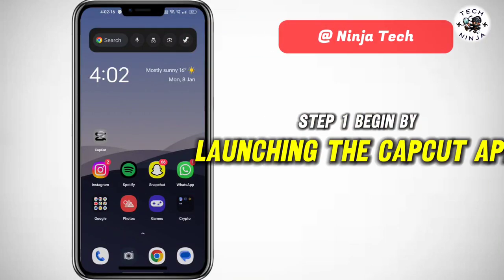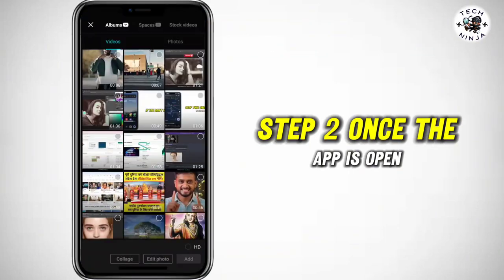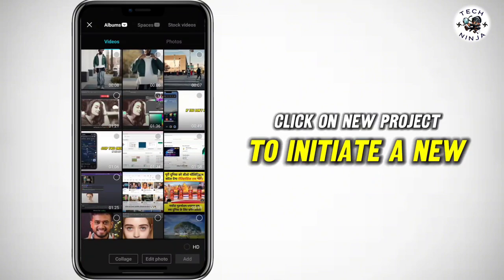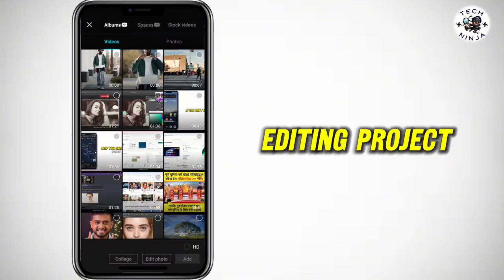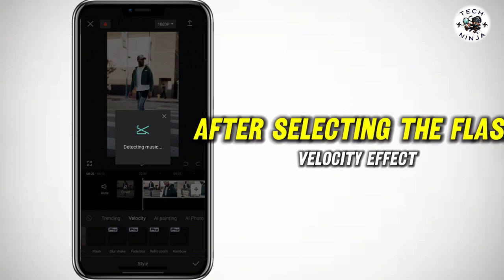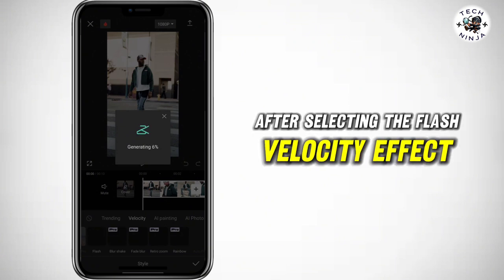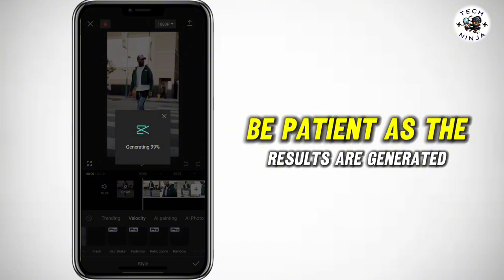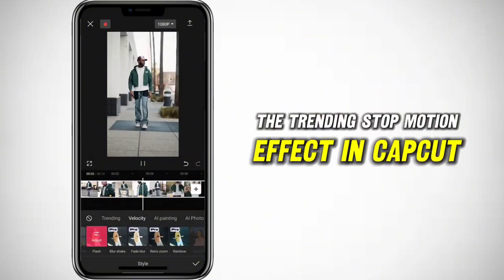Create Trending STOPMOTION Effect in Capcut (2024)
Create Trending Stopmotion Effect in Capcut

Elevate Your Edits: Learn the Trending Stopmotion Effect in CapCut with Our Step-by-Step Tutorial. Unleash your creativity with CapCut and master the art of captivating content creation.

0:00 Intro
0:02 Create Trending Stopmotion Effect in Capcut

**Step 1: Open CapCut App**
- Begin by launching the CapCut app on your device. If you don't have it installed, you can download it from the app store.

**Step 2: Start a New Project**
- Once the app is open, click on "New Project" to initiate a new editing project.

**Step 3: Import Your Video**
- Select and import the video you want to apply the trending stop-motion effect to. This can be done by clicking on the appropriate option within the app.

**Step 4: Click on the Video**
- Locate the imported video in your project and click on it to highlight it.

**Step 5: Access the Style Menu**
- Look for the "Style" option in the menu and click on it. This will open a variety of styling options for your video.

**Step 6: Choose Velocity Effect**
- Within the Style menu, find the "Velocity" option and select "Flash." This will apply the trendy stop-motion effect to your video.

**Step 7: Allow Processing Time**
- After selecting the Flash velocity effect, the app might take some time to process and apply the changes to your video. Be patient as the results are generated.

**Step 8: Review Your Result**
- Once the processing is complete, review the result. You should now see the trending stop-motion effect applied to your video.

Follow these steps, and you'll successfully create the trending stop-motion effect in CapCut as demonstrated in the video transcription.